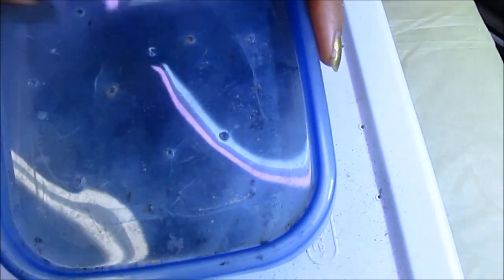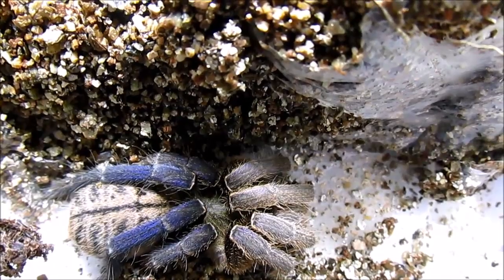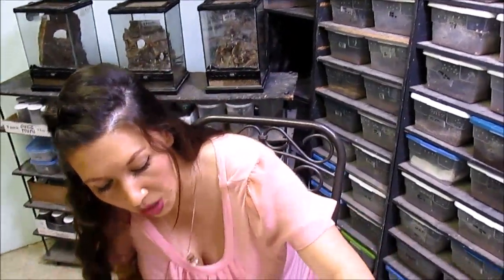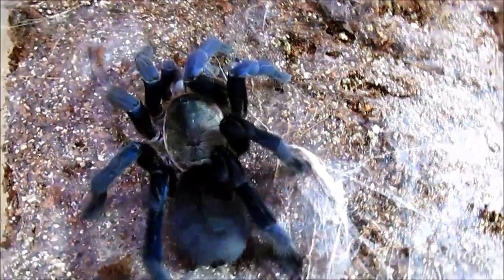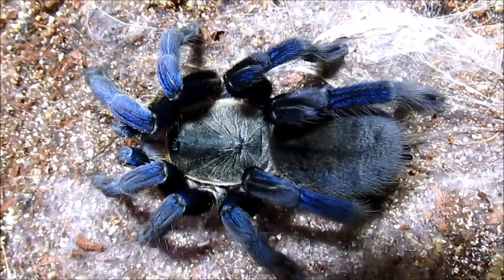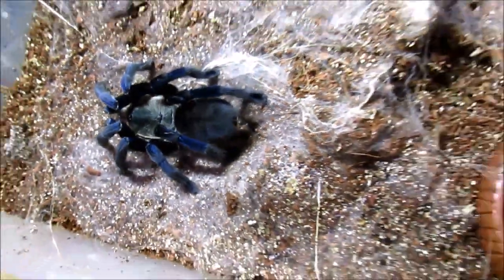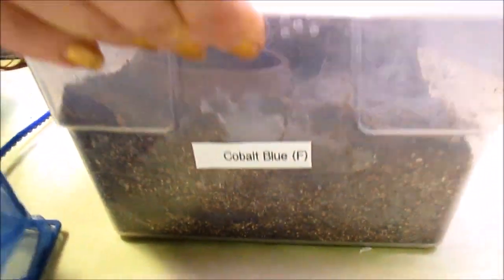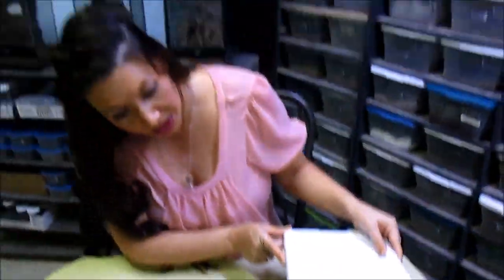Cobalt Blue Tarantula Haplopelma lividum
When I saw this spider for the first time in Ron Baxters Keeping and Breeding Tarantulas book, I had to have one.  Finally in 1998 I purchased one from Mascarino Tarantulas.  I just acquired a female recently and now I get to share her with you.  Enjoy:)